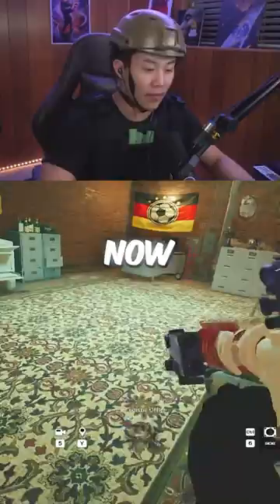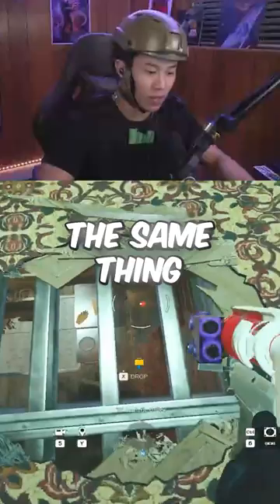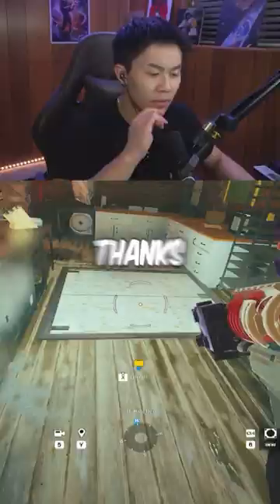How To Play VERTICALLY in R6